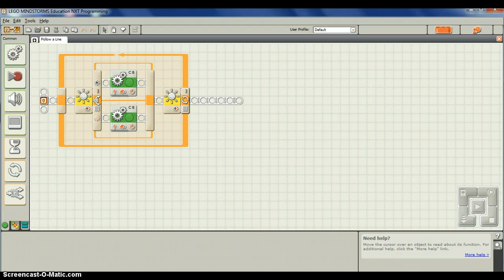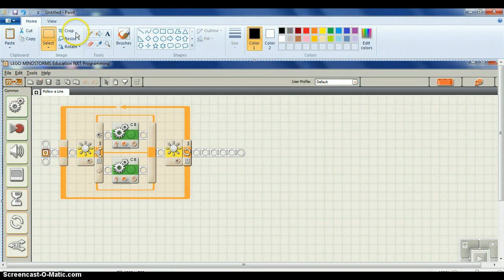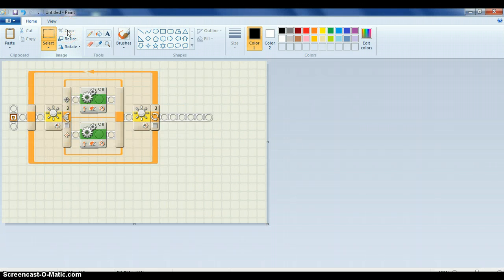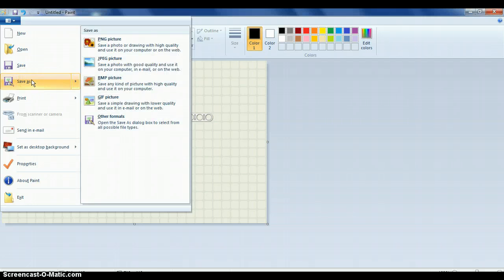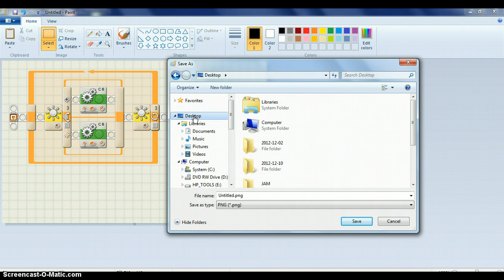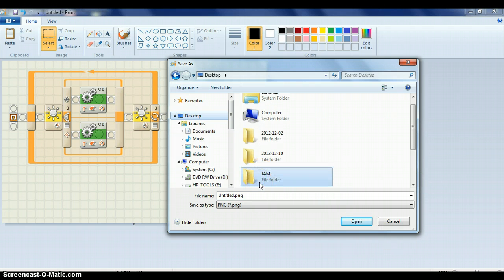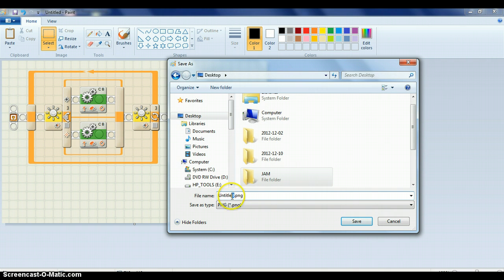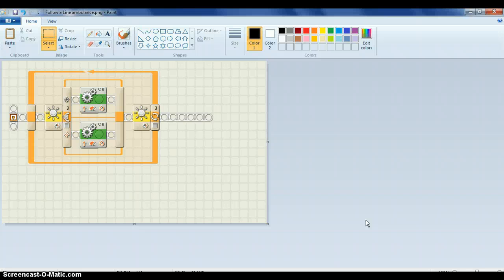I Forgot How to Take a Screen Shot/Use Print Screen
Helpful tutorial reminder for my students on how to use the print screen feature.